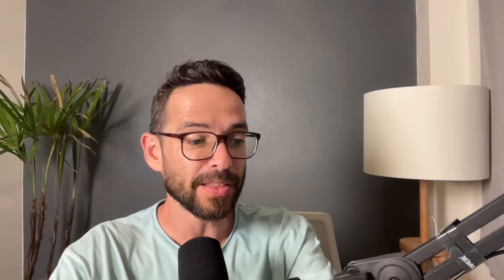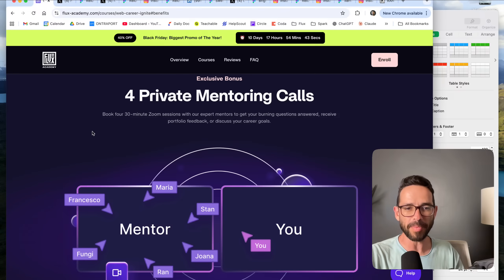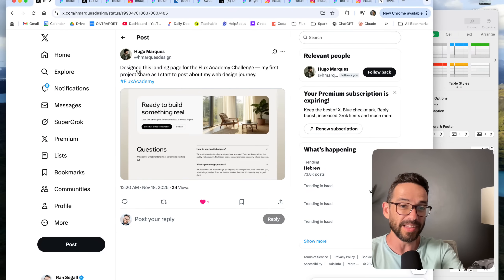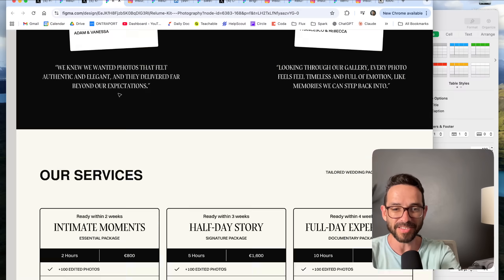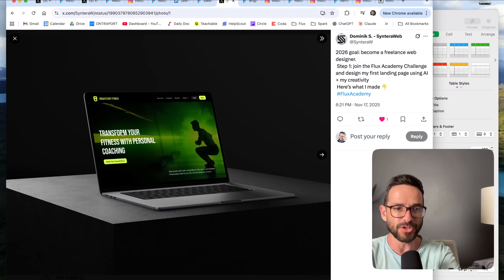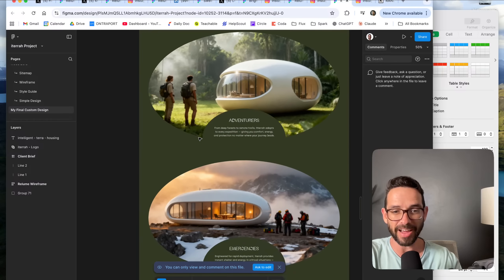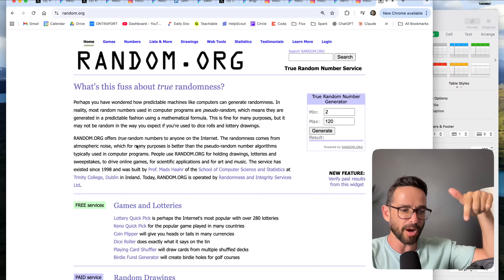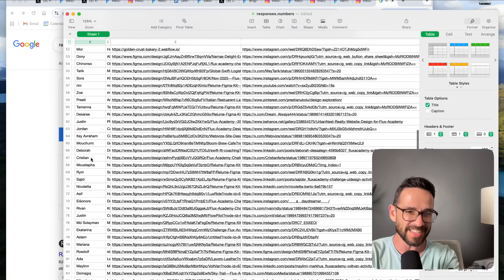Website in 2 Hours - Challenge Winner (LIVE)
Join us for a fun livestream where we’ll review some of the amazing submissions for the “Website in 2 Hours” Challenge and hold the raffle for a scholarship to the Web Career Ignite program and a year of mentoring with Flux Academy!

⚡️ Supercharge your web design skills with our best deal of the year!